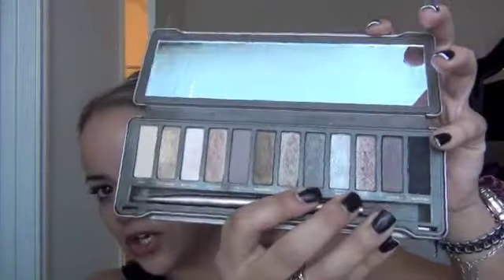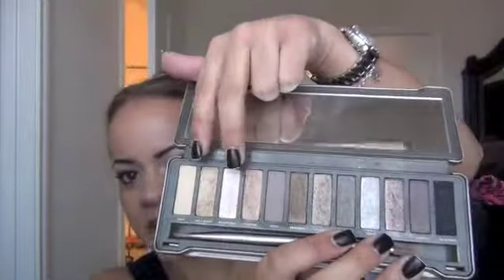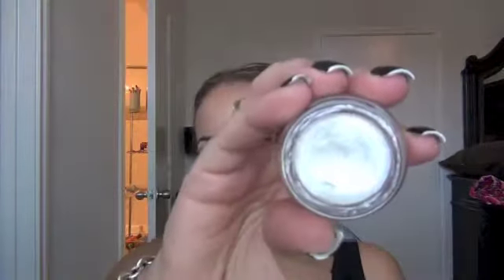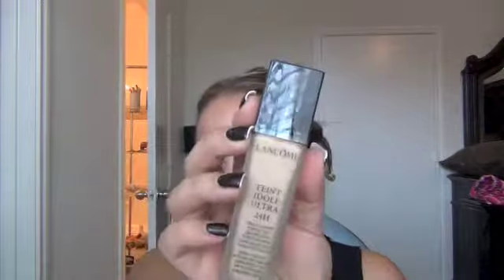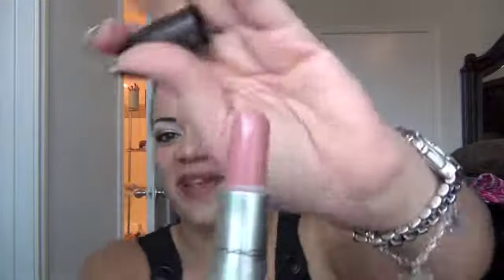November Faves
Here's a look at the products I've been loving and using for the month of november!